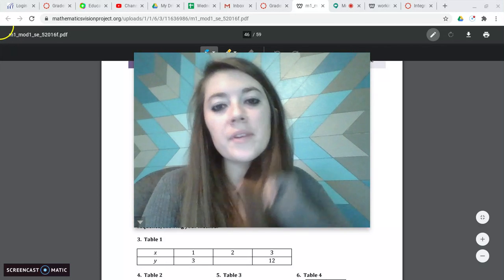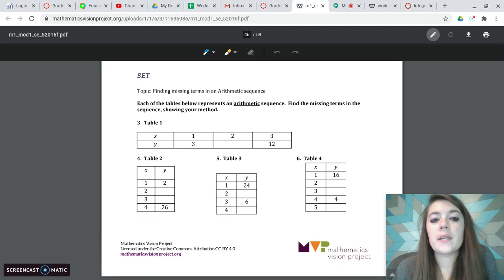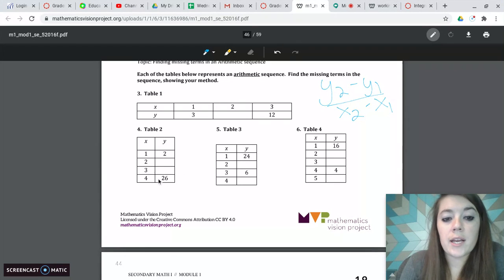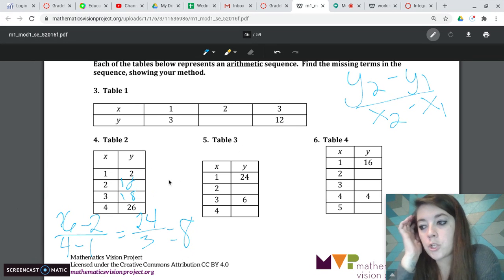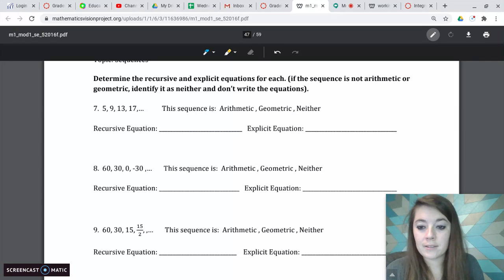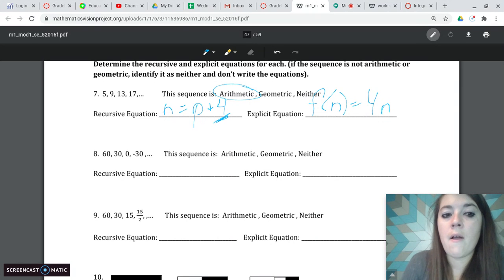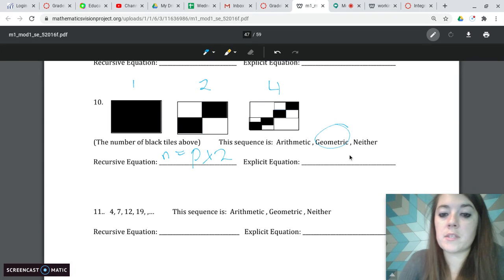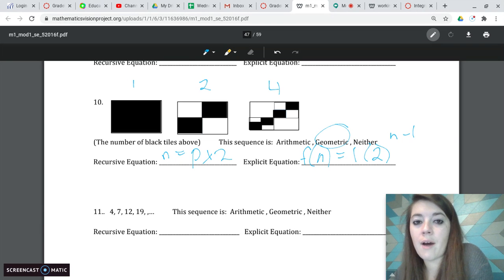Week 4 IM1 1.9 What Does it Mean?